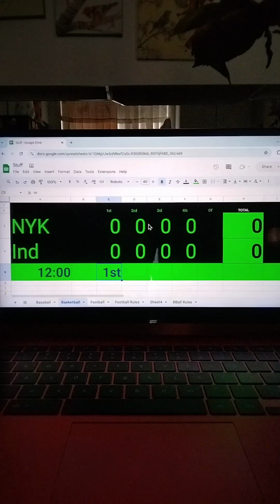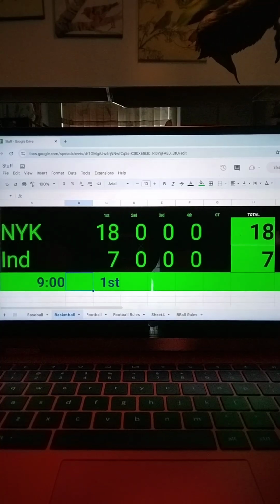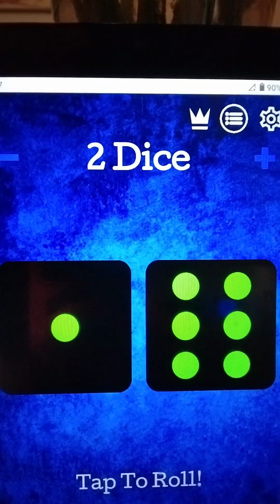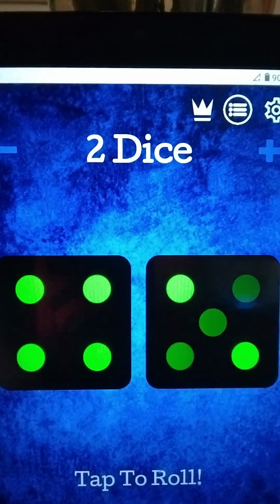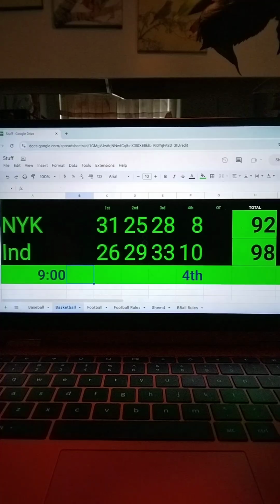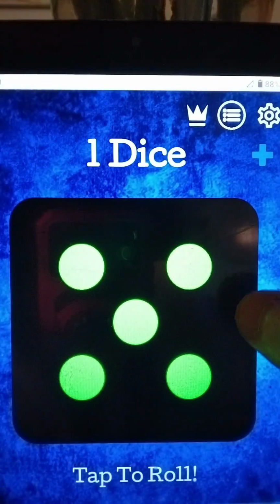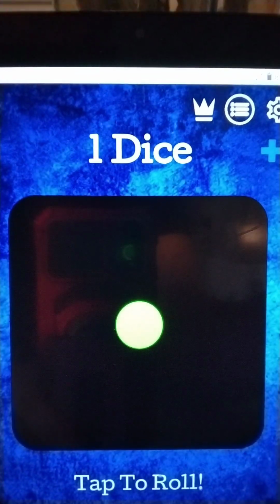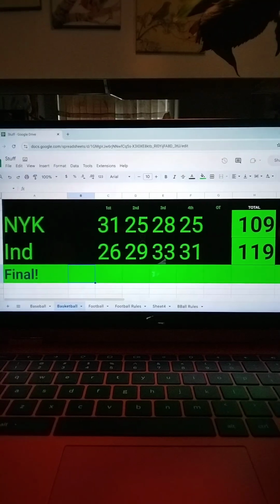NBA Eastern Conference Finals GAME 3!!! KNICKS VS PACERS Dice BASKETBALL!!! 💪🏀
The New York Knicks take on the Indianapolis Pacers in the dice simulation of Game 3 of the Eastern Conference Finals before the real game takes place!